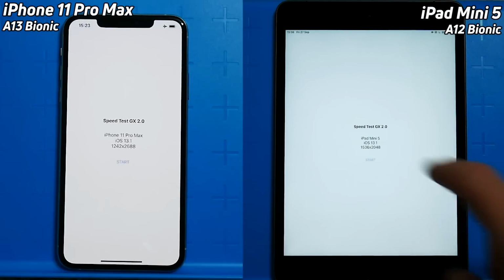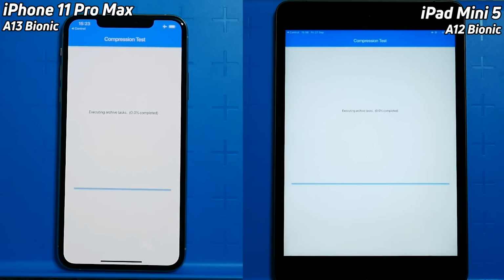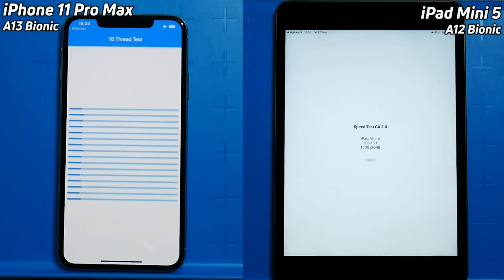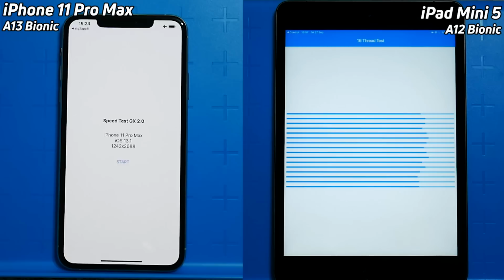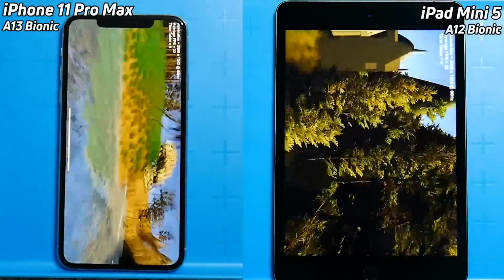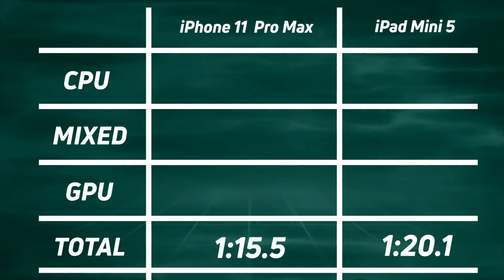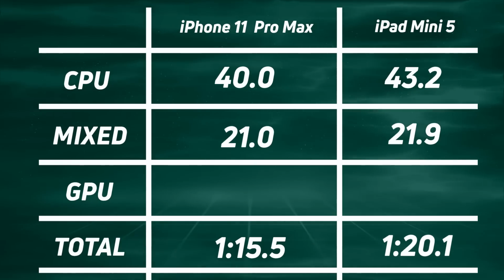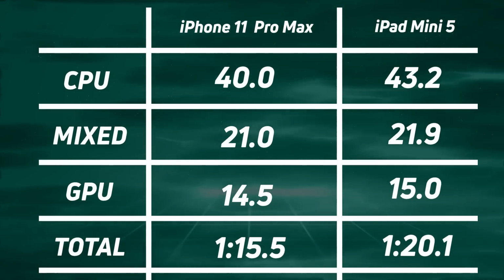iPhone 11 Pro Max vs iPad Mini 5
The iPad Mini 5 uses the same A12 processor as the iPhone XS and iPhone XR. That makes it a powerful tablet. How does it compare to the new iPhone 11 Pro? Using the new Speed Test GX 2.0, let's find out!